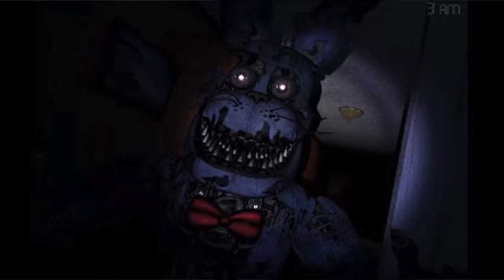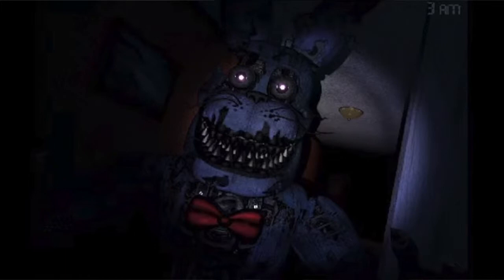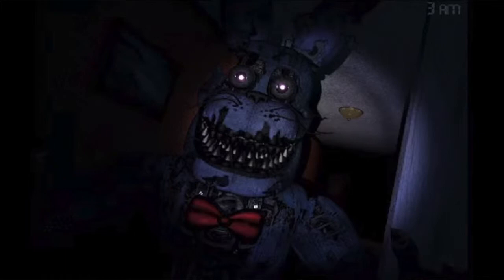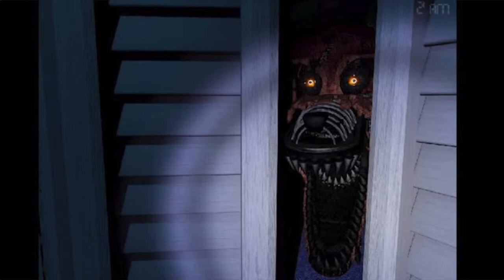Scott Games Black Screen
What's up with that black screen on Scott Games? Spring Fredbear plunges into darkness and theorizes on what this mysterious web page might mean.